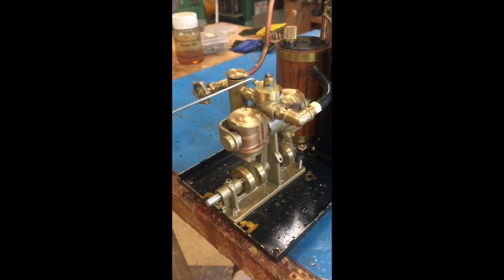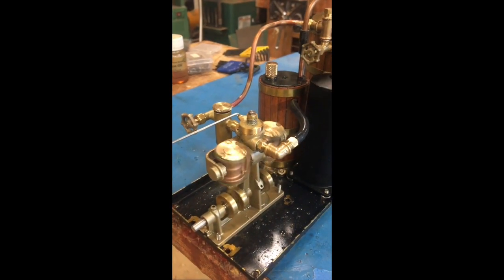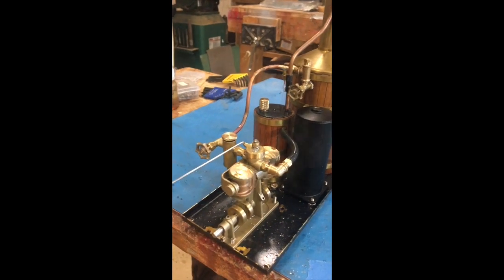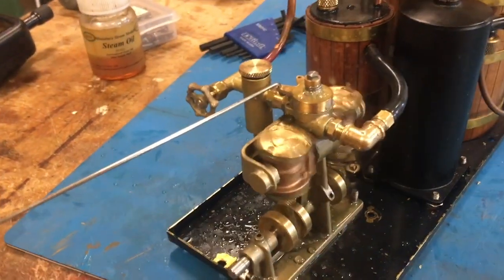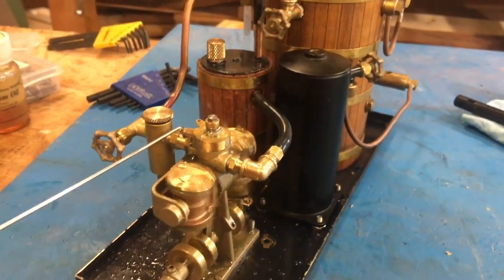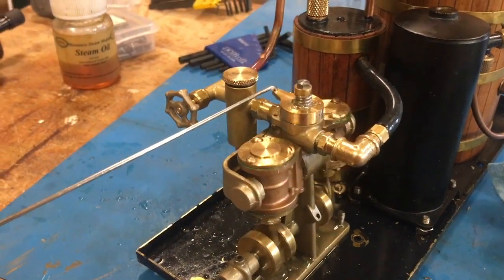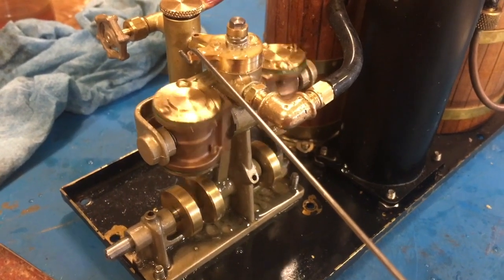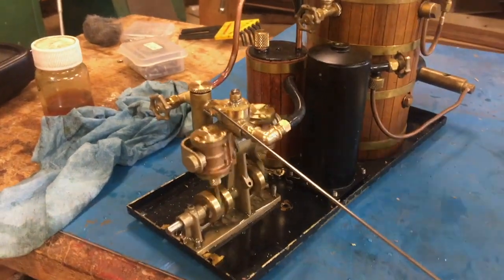MSM Clyde Steam Engine Initial Runs March 2021 HD 720p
This 4cc twin cylinder oscillating steam engine is called the CLYDE, made by MSM in Australia.  I assembled the engine from kit parts, a very easy job and very gratifying, especially to see it run for the very first time.  The filming here is poorly edited (I still cannot master iMovie!) but it shows the Clyde in the first few minutes of its life, no messin' around. Steam pressure started at 40psi but the 3" boiler will maintain 20psi and that seems plenty.  The engine turned 1100RPM on its maiden run, at 22psi.  I also saw it run at about 250 RPM just barely ticking over, how sweet!  Maybe it will improve further; I do see signs of "black oil" suggesting there is a little breaking-in happening.  This steam plant will go into the Stormy 45 with a 50mm 4-blade prop, and provide us with a comparison of the CLYDE steam engine vs. the 2cc AVON steam engine presently in the boat.  Also we'll see the difference between a horizontal boiler vs. vertical boiler, and what effect that difference has on the Stormy 45.  Join us for the fun!